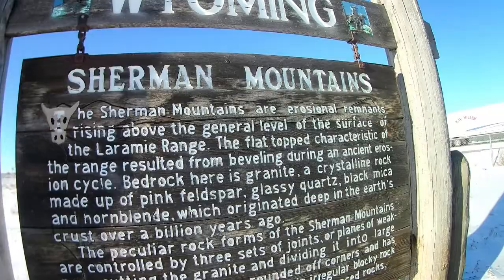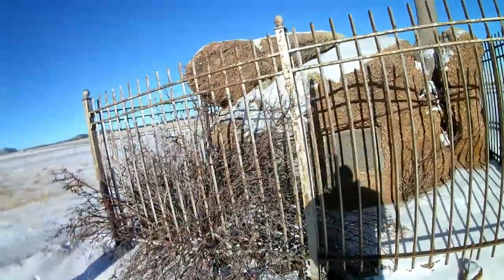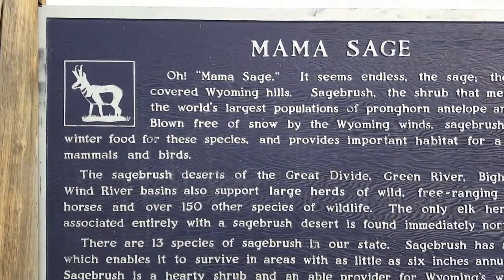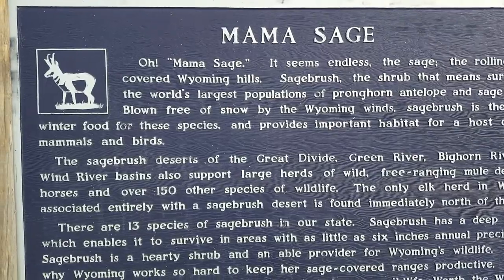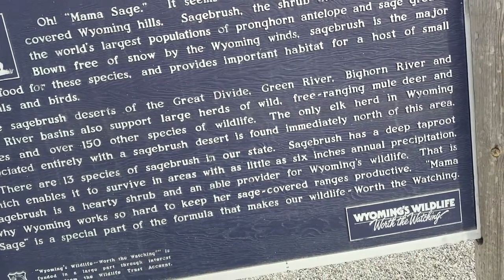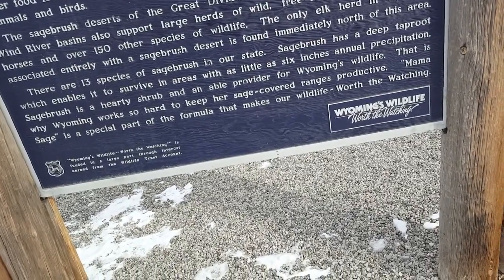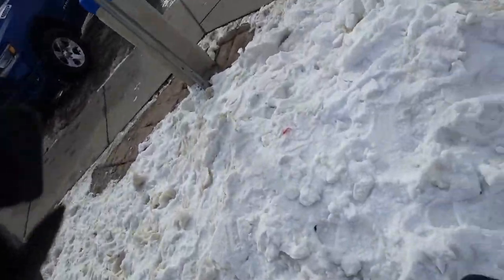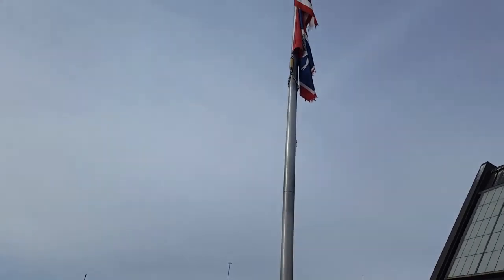BABY, IT'S COLD OUTSIDE!